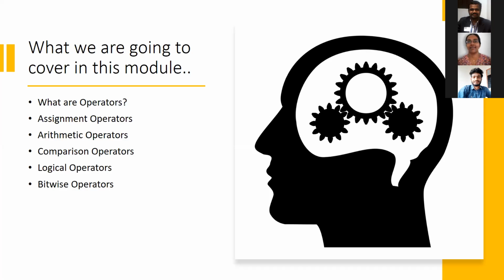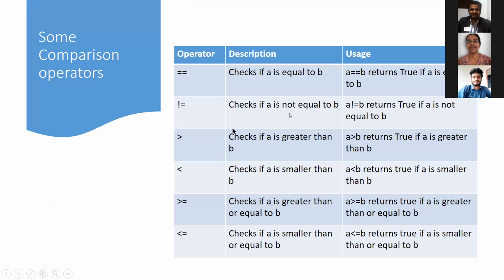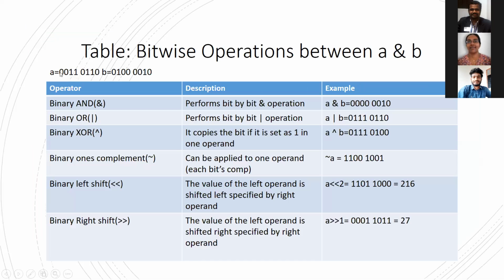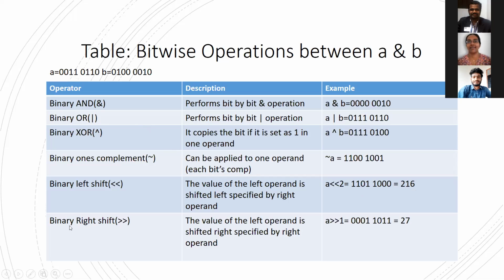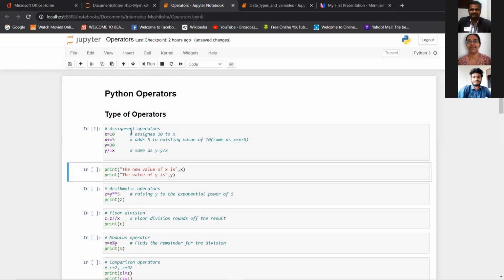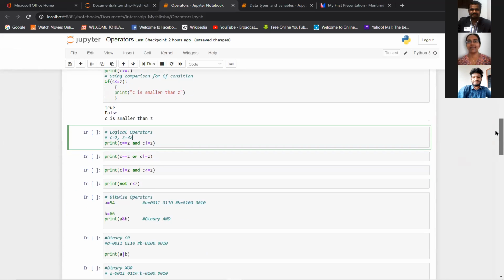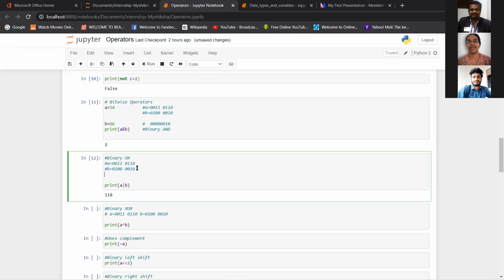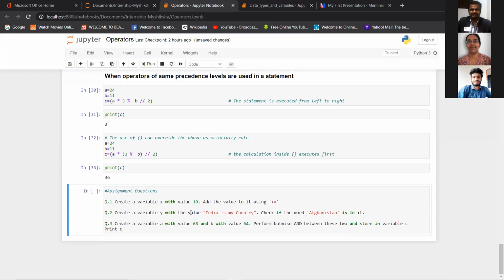Machine Learning using Python | Introduction to Operators